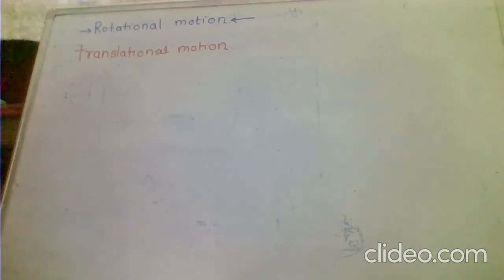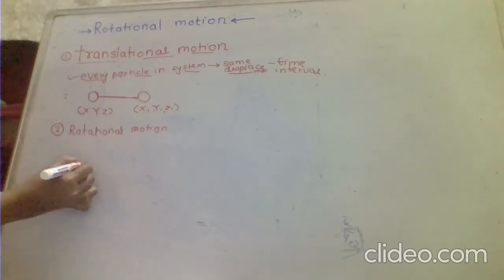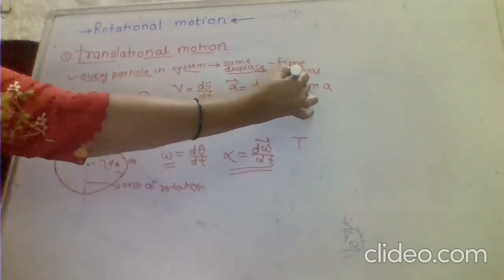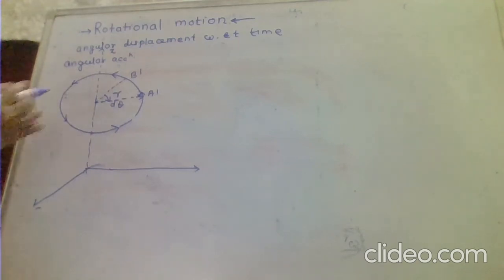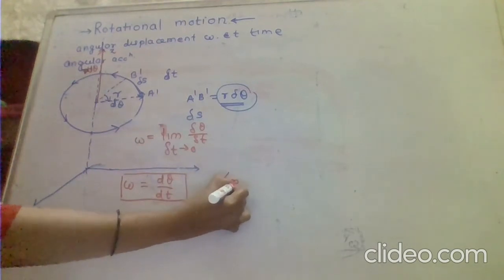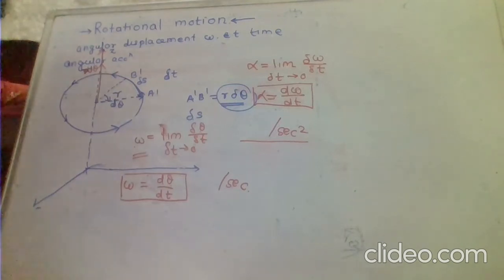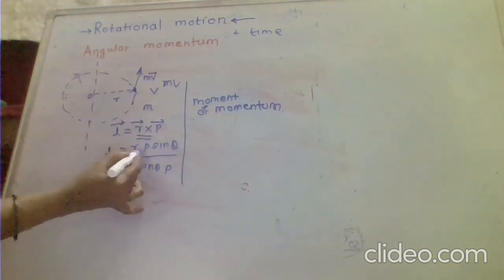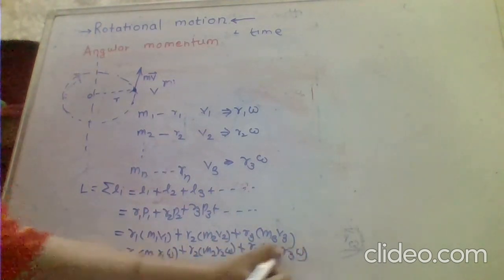rotational motion Pl305VQX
B.Sc.I Physics lecture 11/1/22  mrs Swati Patil